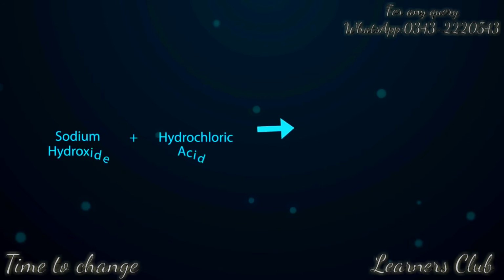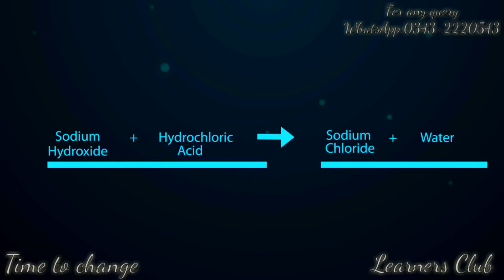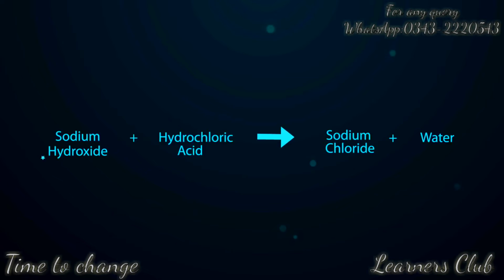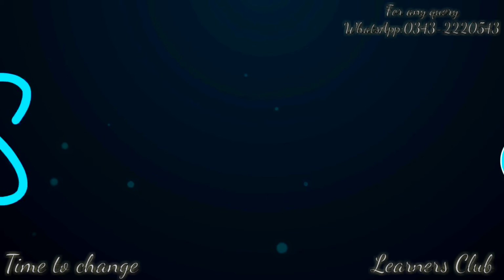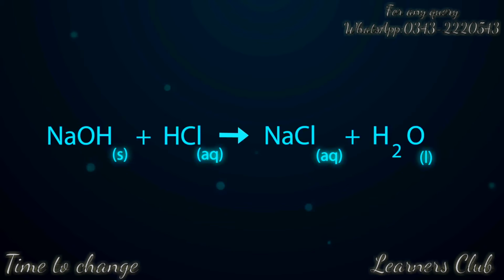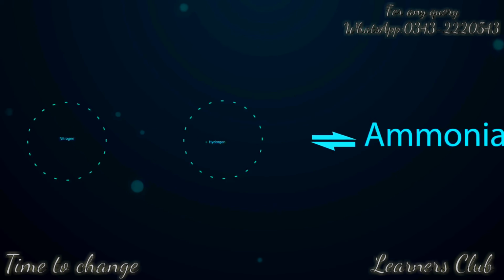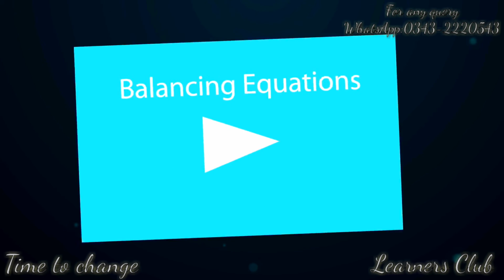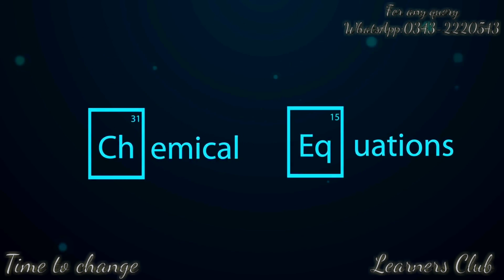Chemical Equations | Environmental Chemistry | Learners Club by time to change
What are Chemical equations? Here you will get answers of your questions.

Learners Club is a wonderful platform where you can learn basic concepts of chemistry in a very easy way.